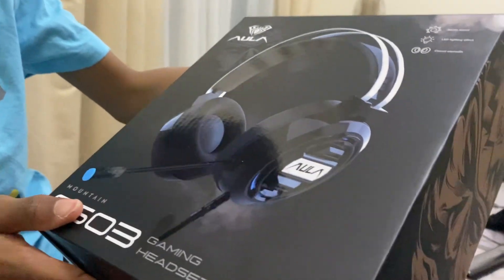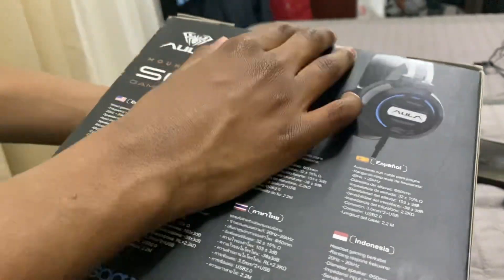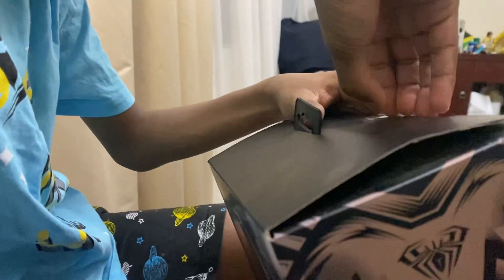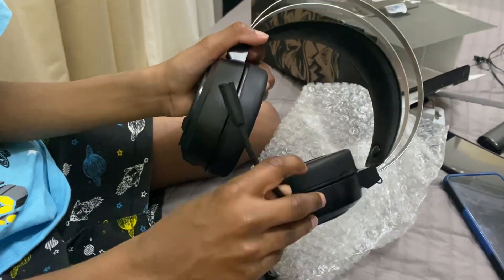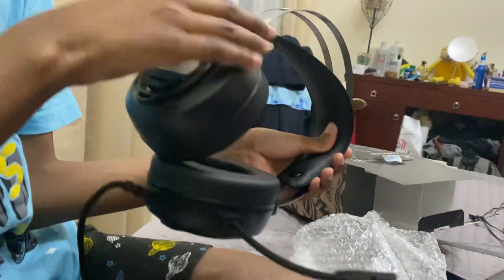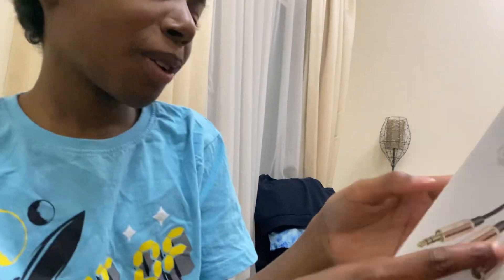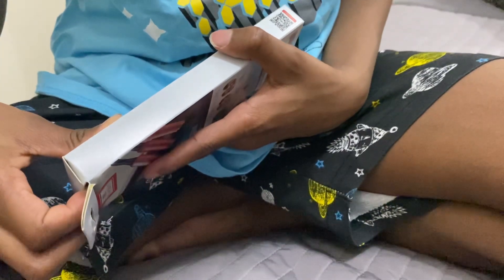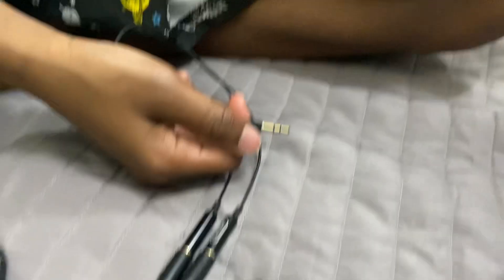unboxing of the Aula Mountain S603 gaming headset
Unboxing of the Aula Gaming wired Headset
Frequency response range 20hz - 20khz
Speaker diameter 50mm
USB Connection
Cable length 2.2 m
Volume control
Stereo sound
LED lighting effect
Closed Earmuffs